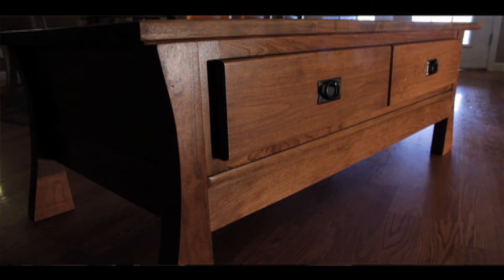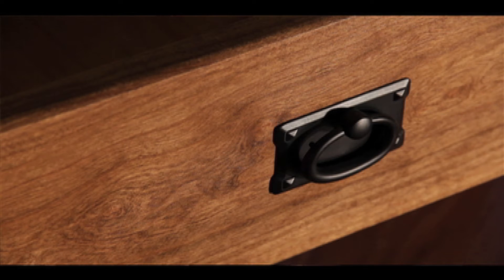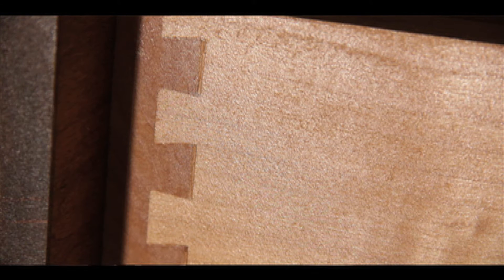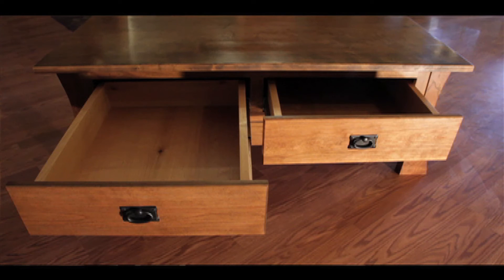Gun Concealment High Calibar Coffee Table by Top Secret Furniture